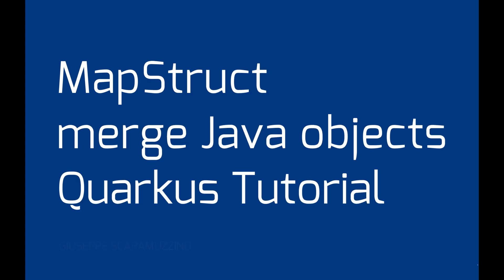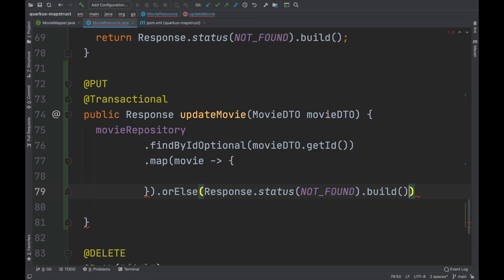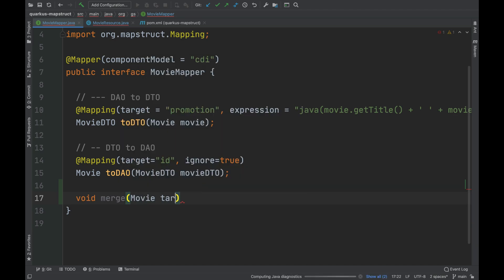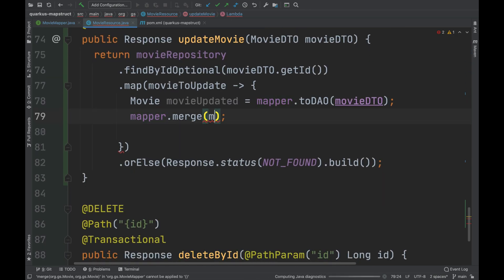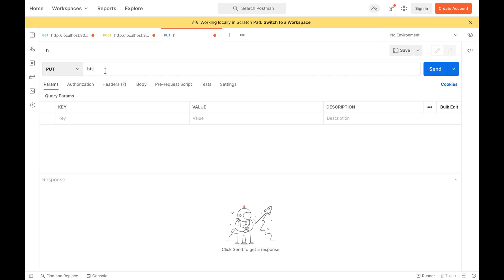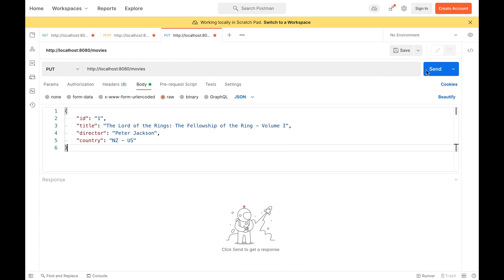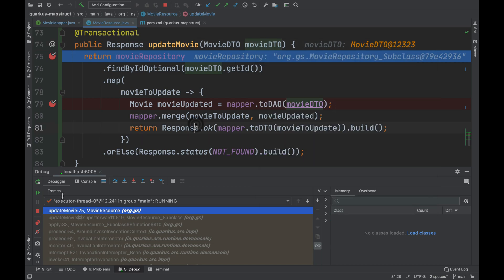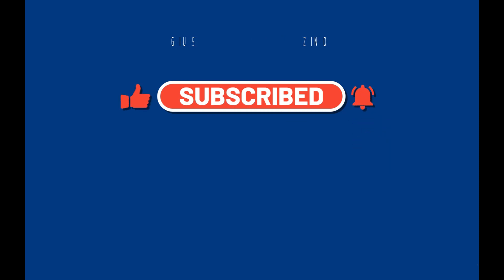How to use MapStruct to merge 2 Java beans | Quarkus Tutorial | CloudNative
✅  How to use MapStruct to merge to Java beans  | Quarkus Tutorial

⌚ Timestamps
00:00 Introduction | MapStruct and Quarkus Tutorial
00:16 MapStruct merge | MapStruct and Quarkus Tutorial
00:35 MapStruct Quarkus project | MapStruct and Quarkus Tutorial
00:50 Update Movie method | MapStruct and Quarkus Tutorial
01:25 Updating Movie | MapStruct and Quarkus Tutorial
02:10 Merge MapStruct | MapStruct and Quarkus Tutorial
02:50 MappingTarget annotation | MapStruct and Quarkus Tutorial
03:20 Mapper Strategy Ignore | MapStruct and Quarkus Tutorial
03:40 Using merge in Quarkus | MapStruct and Quarkus Tutorial
04:20 Run project | MapStruct and Quarkus Tutorial
05:10 Test updateMovie method | MapStruct and Quarkus Tutorial
08:00 Recap MapStruct merge | MapStruct and Quarkus Tutorial
08:23 GitHub Repository  | MapStruct and Quarkus Tutorial

What is MapStruct?
MapStruct is a code generator that greatly simplifies the implementation of mappings between Java bean types based on a conventional configuration approach.

🧑‍💻  Mentoring & Coaching
When I started my journey that led me to become a software developer the resources on which to study outside the academic environment were very few and often it was not clear which path to follow.
For this reason, I am open to Mentoring and Coaching you.
- If you need a Coach to improve your knowledge
- If you need an help with Java, Quarkus...

Quarkus | MapStruct | DTO | DAO | Java  | Cloud-Native